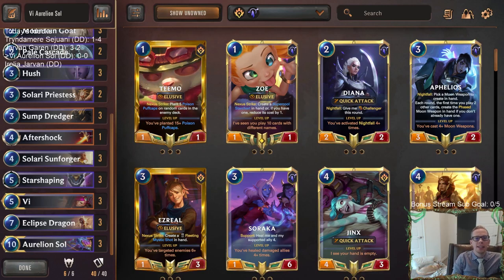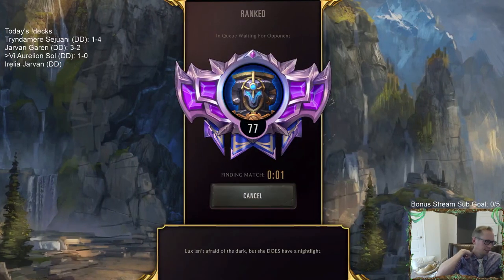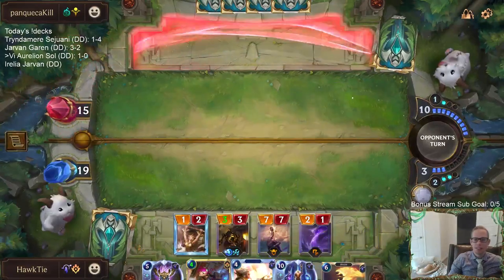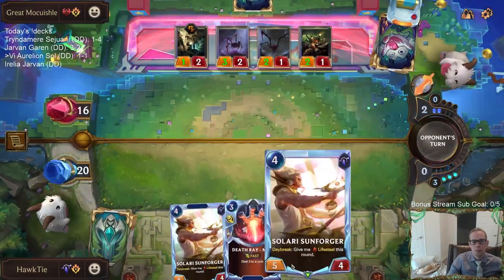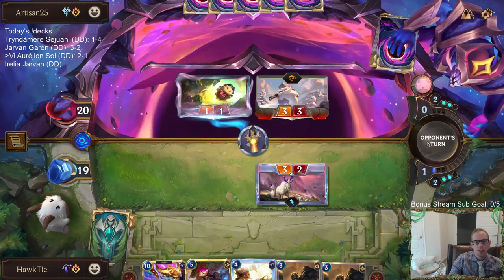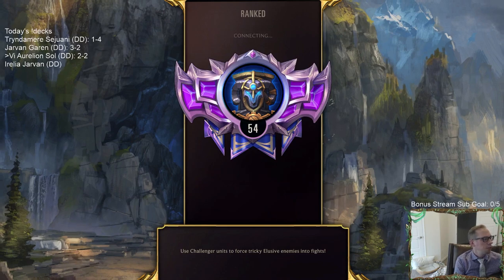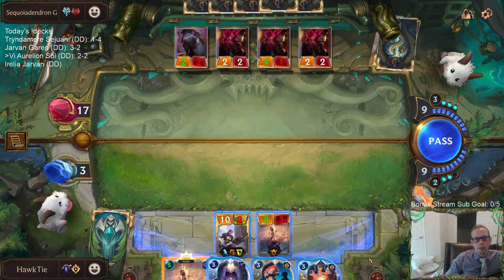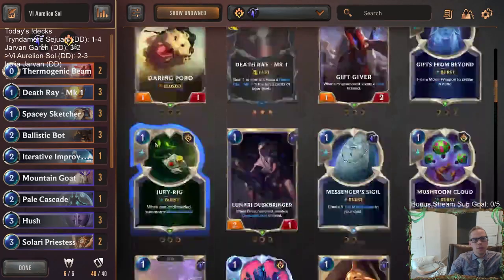Vi Aurelion Sol: Death Ray from Space | Legends of Runeterra LoR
Legends of Runeterra Ranked deck: Vi Aurelion Sol
Code:
CECAEAYEAQCQOAYJHFKFKVSXLRSACAIEEYAQEBAIAIAQCBA3AIBQSI3AAEAQGBAL
Champions: Vi, Aurelion Sol
Regions: Piltover & Zaun, Targon

Intro 0:00
Match 1 v. Braum Vi 1:49
Match 2 v. Thresh Nasus 7:22
Match 3 v. Draven Jinx 18:25
Match 4 v. Braum Vi 27:03
Match 5 v. Braum Vladimir 35:26
Conclusion: 46:56